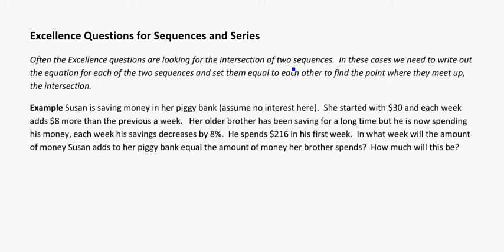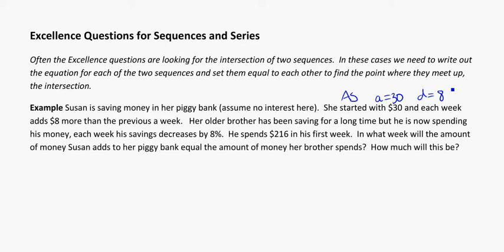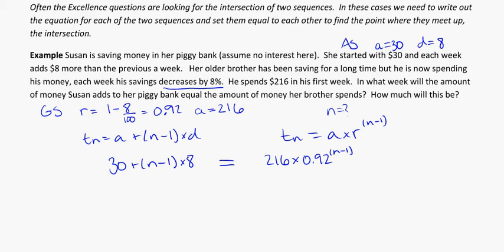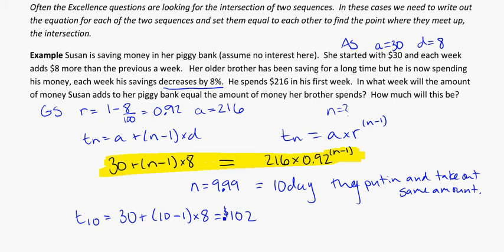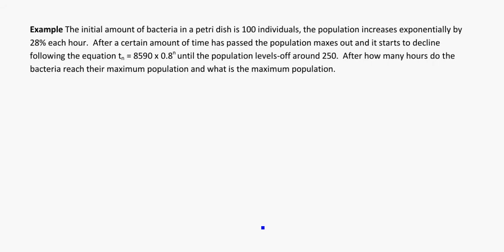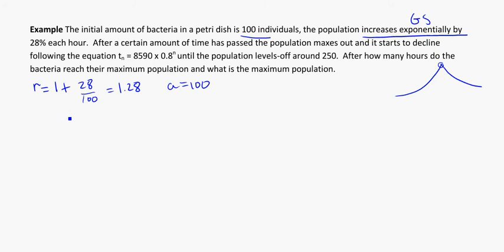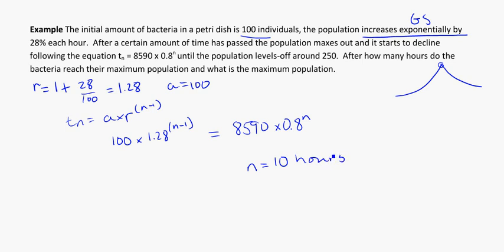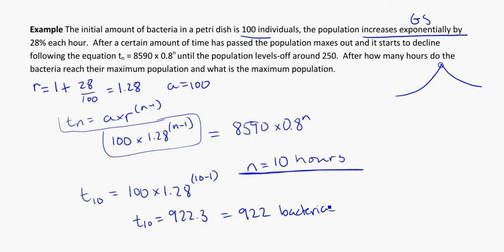Yr 12 sequences excellence questions part 1